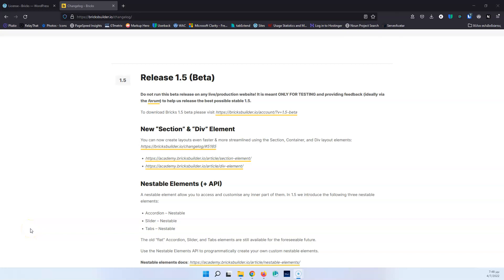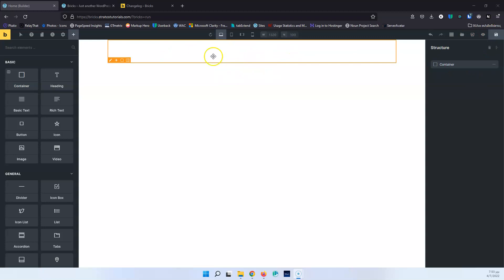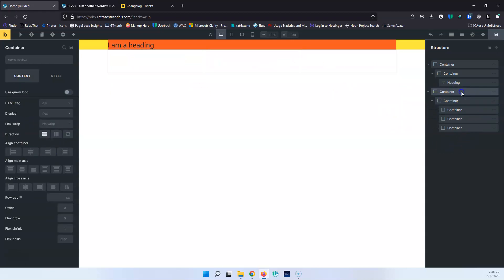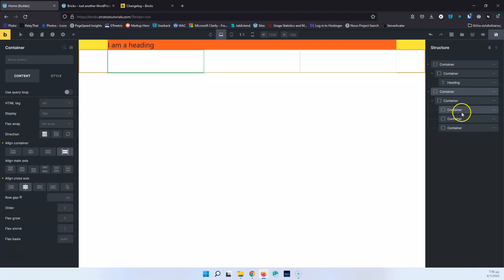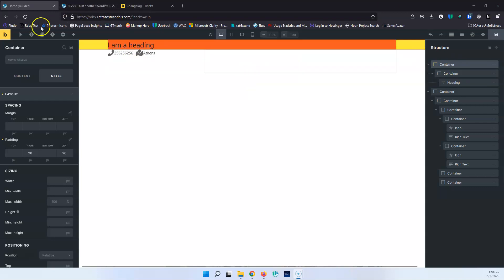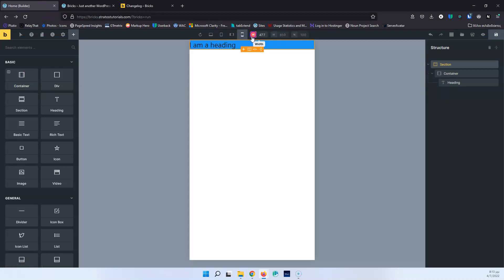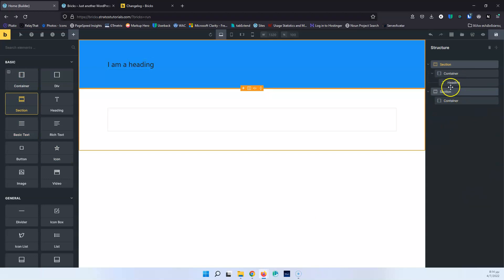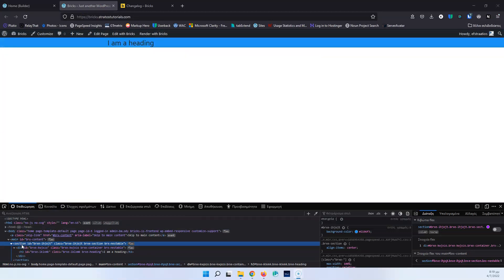Bricks 1.5 beta | The new Section and Div elements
In this video we are going to see the new Section and Div elements in the version 1.5 beta of the Bricksbuilder